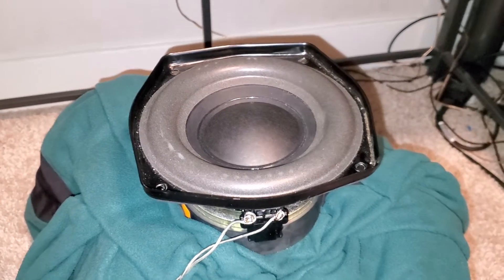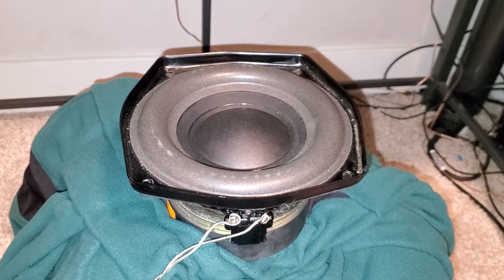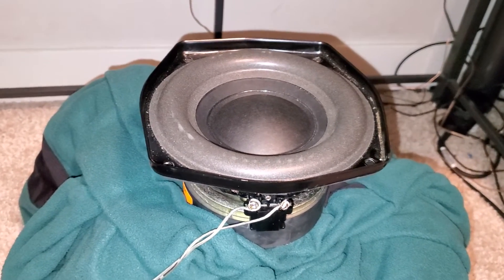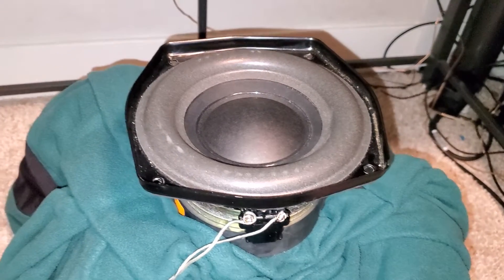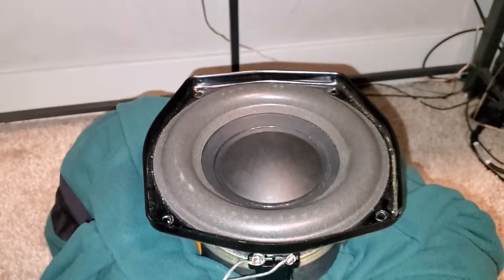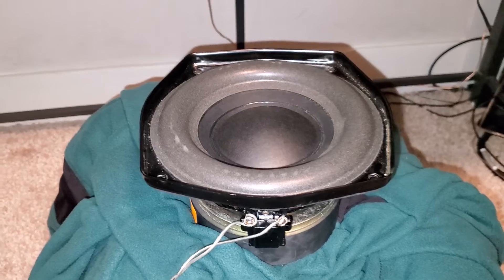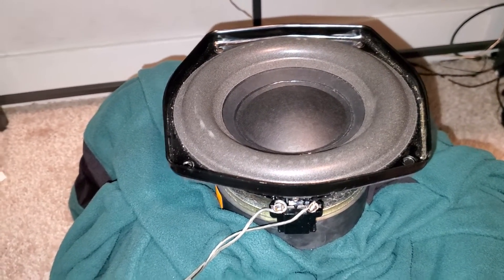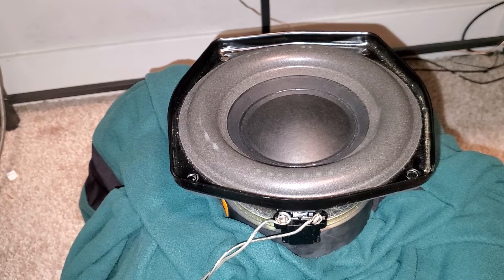Philips subwoofer from BMW Z4 test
Nice beefy 6.5 stock Philips car subwoofer. Apparently used as a midwoofer in the Z4 and does have a decent frequency extension for a subwoofer. I can't find the parameters for this sub so designing a box may be a bit tricky.

Edit: I did a bit of digging and found out that this was a subwoofer designed by Sunfire for a 10-liter sealed box in the Z4 top-hifi sound system. It is being used as a subwoofer (playing 30~150Hz) instead of a midwoofer. The midwoofer configuration uses a different driver and is not designed by Sunfire. Also my goodwill sub box is approx. 10-liters if I seal the port. I'll be using the box to test the subwoofer.

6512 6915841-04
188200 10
PHILIPS
10 ohms